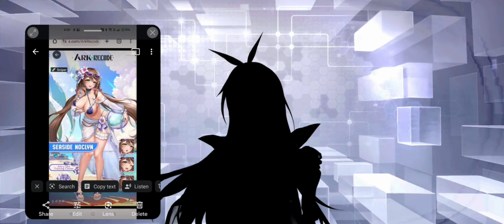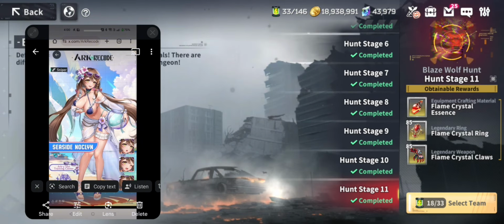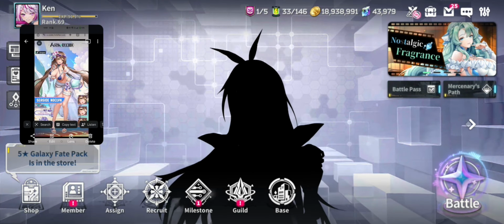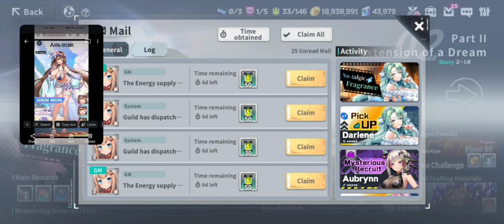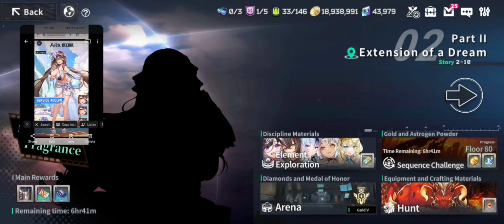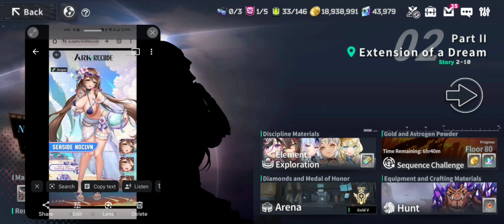SeeaaSiiide Noclyn is coming! I was right MUST SUMMON! Save for collab in October (maybe) Ark ReCode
Ark ReCode